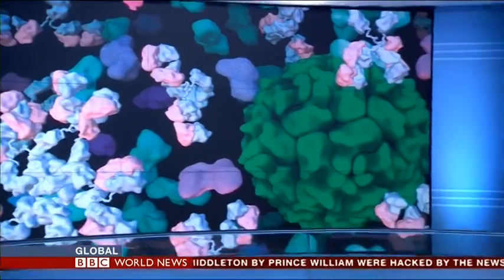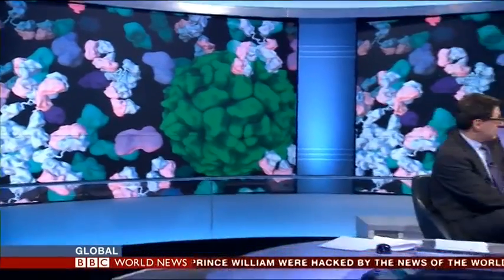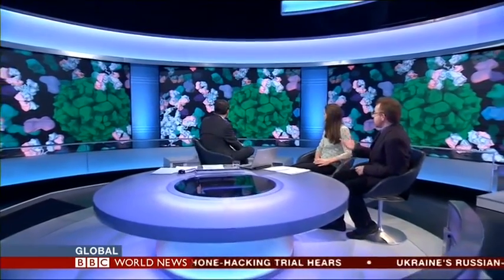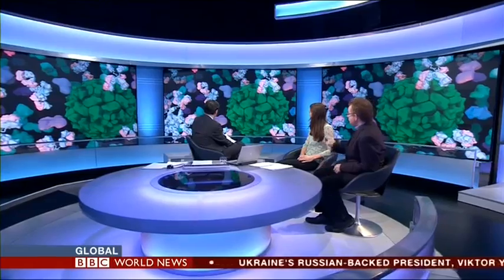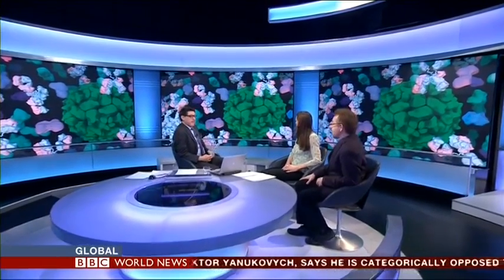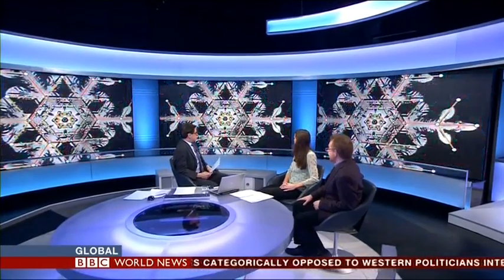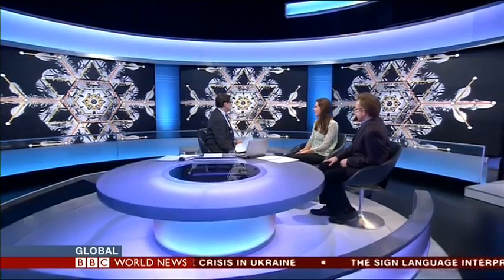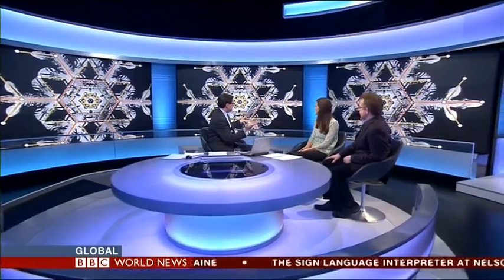BBC World News: Crystallography: 19 December 2013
Professor Stephen Curry, crystallographer and structural biologist at Imperial College London, and Melissa Hogenboom, BBC News Science reporter, join Jon Sopel in a BBC Global interview about crystallography at the start of IYCr 2014.

Video by permission of BBC